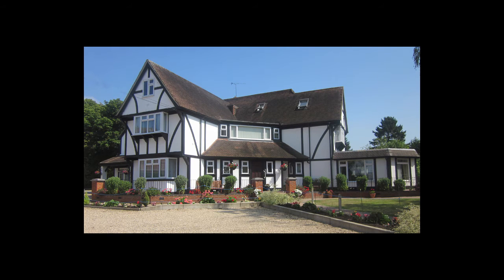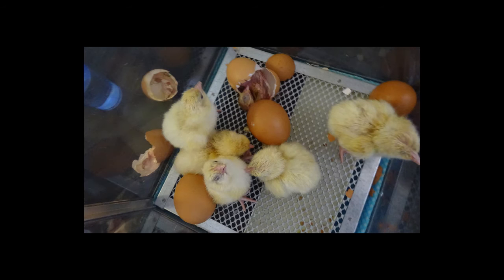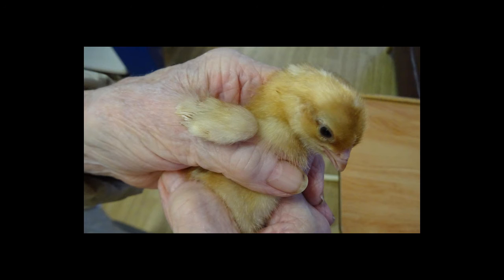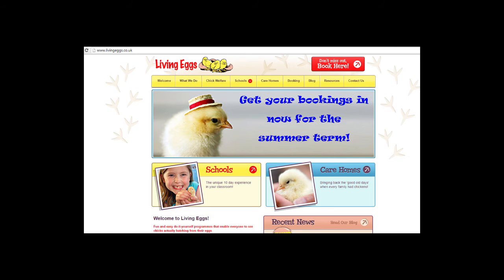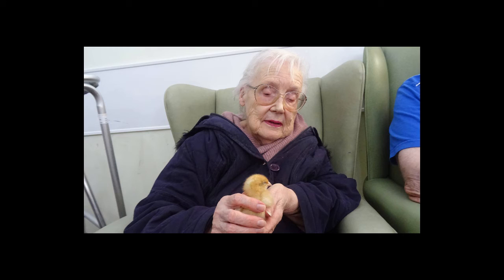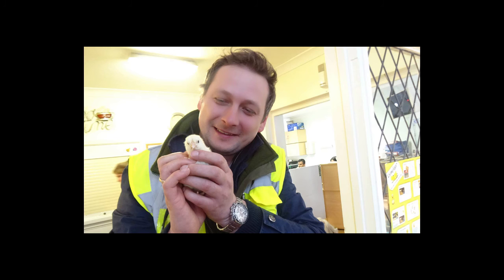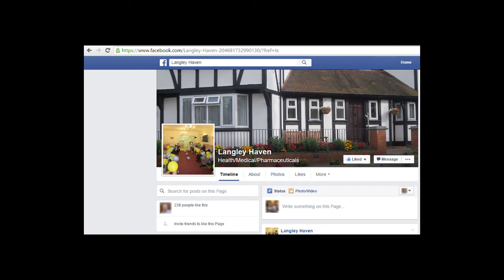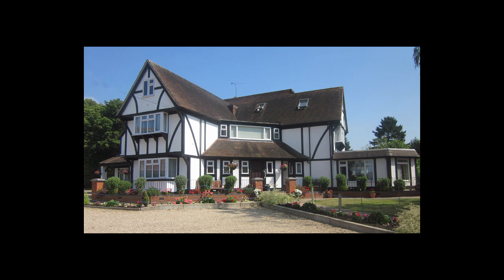Langley Haven Easter Chicks Radio Berkshire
Phil Kennedy of Radio Berkshire speaks with Roxana Chirita at Langley Haven Care Home about their novel idea for their residents to help to hatch chicks.